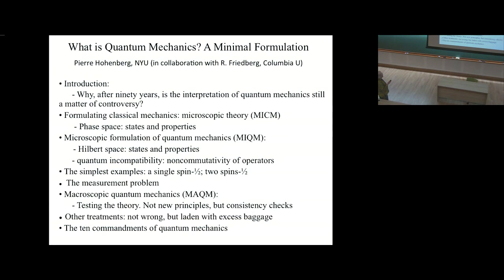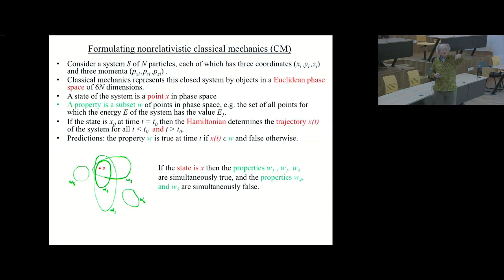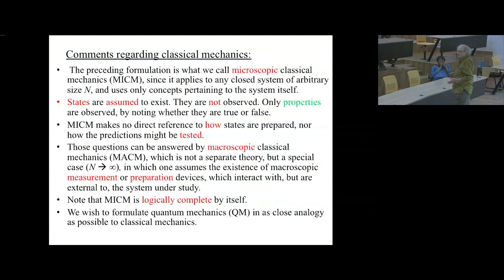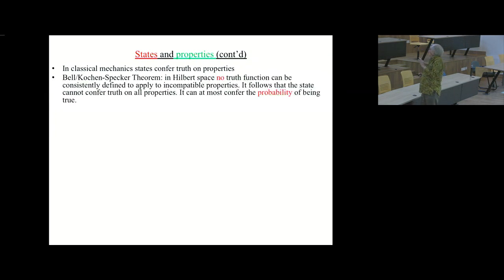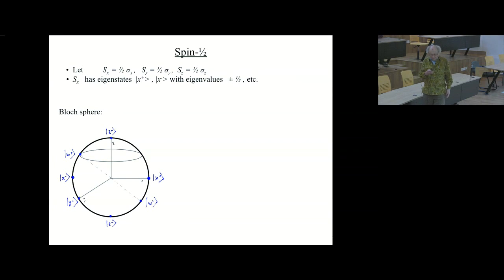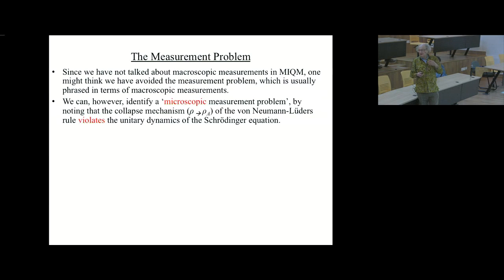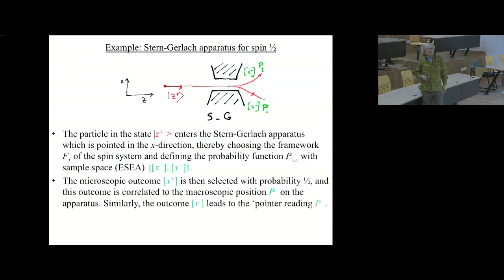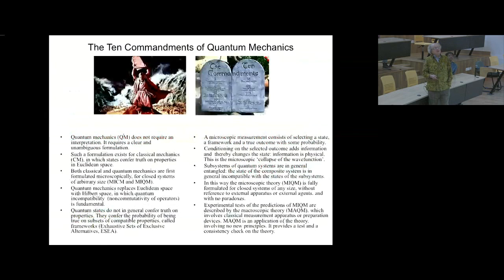What is quantum mechanics? A minimal formulation (Seminar) by Pierre Hohenberg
29 December 2017

This talk asks why the interpretation of quantum mechanics, in contrast to classical mechanics is still a subject of controversy, and presents a 'minimal formulation' modeled on a formulation of classical mechanics. In both cases the formulation is 'microscopic', by which we mean applicable to any closed system with an arbitrary number of degrees of freedom. Starting from the sole assumption of a 'Hilbert space ontology', it is argued that all the usual features of quantum mechanics follow essentially inevitably, thus providing the sought after minimal formulation. The so-called 'measurement problem' is briefly discussed. The usual questions and controversies over 'interpretations' of quantum mechanics can then be treated by 'macroscopic quantum mechanics' which is an application of the more general microscopic theory and not part of the foundational formulation.

0:00:00 Seminar
0:00:04 What is quantum mechanics? A minimal formulation
0:02:39 Foundations of Quantum Mechanics
0:08:06 Formulating nonrelativistic classical mechanics (CM)
0:11:37 Comments regarding classical mechanics:
0:19:53 Microscopic (nonrelativistic) quantum mechanics (MIQM)
0:28:16 States and properties (cont'd)
0:38:28 Spin-1/2
0:40:42 Conditioning and selection
0:45:02 The von Neumann-Luders Rule
0:47:18 The Measurement Problem
0:50:40 Macroscopic quantum mechanics (MAQM)
0:52:31 Macroscopic Measurements
0:54:13 Example: Stern-Gerlach apparatus for spin 1/2
0:56:36 Other formulations or interpretations of QM
1:03:49 The Ten Commandments of Quantum Mechanics
1:03:55 Quantum mechanics (QM) does not require an interpretation. It requires a clear and unambiguous formulation.
1:04:59 Conditioning on the selected (true) outcome adds information and thereby changes the state:
1:06:51 The future of Foundations of Quantum Mechanics
1:07:37 Q&A